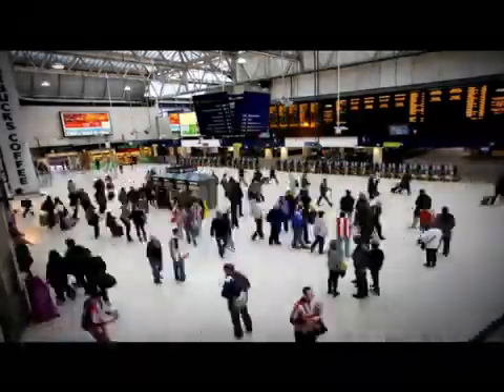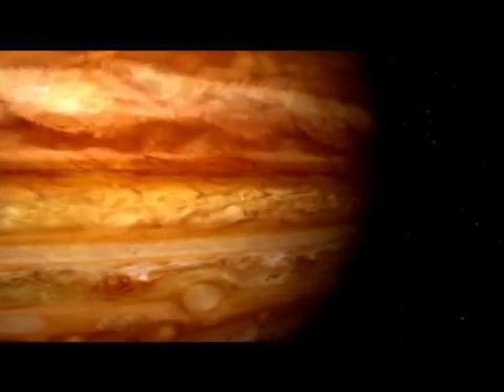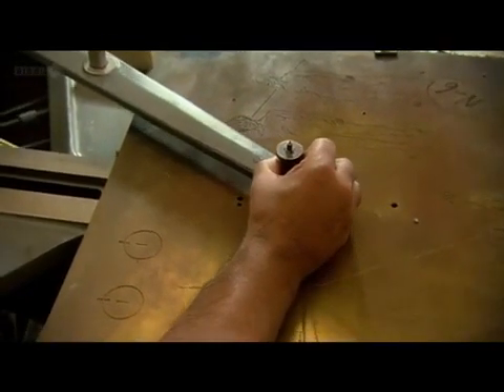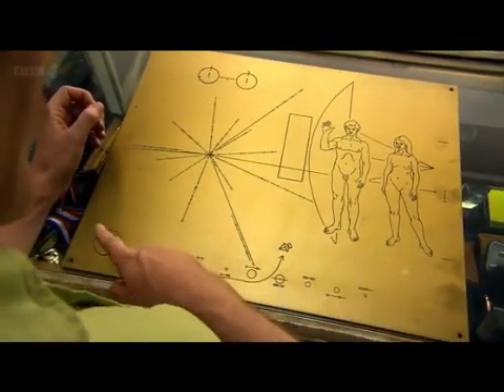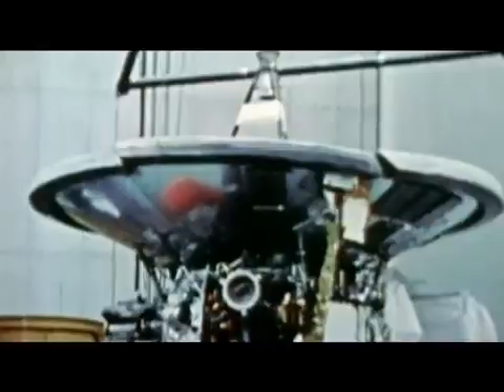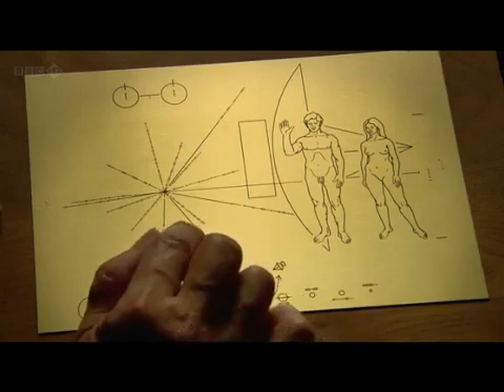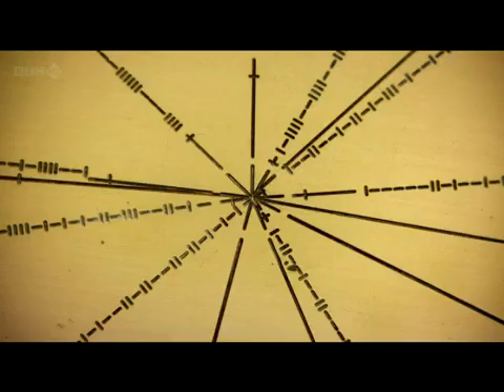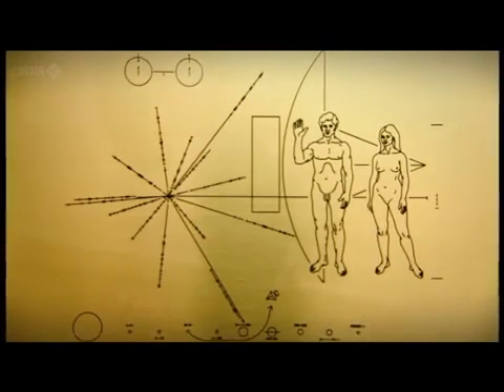The Beauty of Diagrams Part I Newton's Prism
This is the first part of the video explaining the discovery of Prism for understanding the nature of light by Isaac Newton. It was presented by Professor Marcus Du Sautoy who was the sandpiper in propagating mathematics for common public.